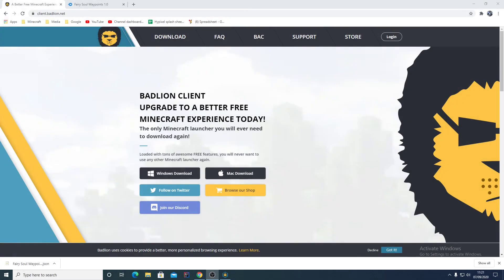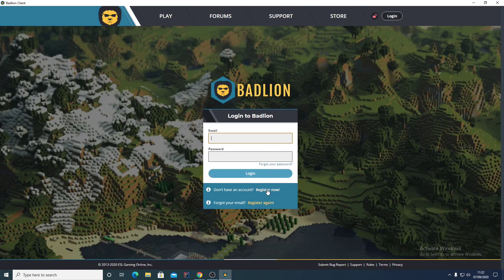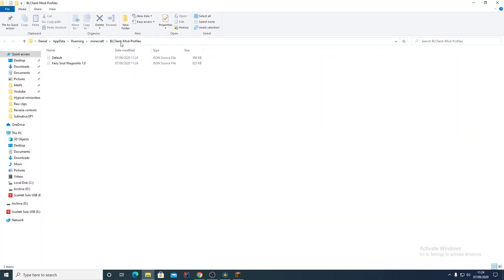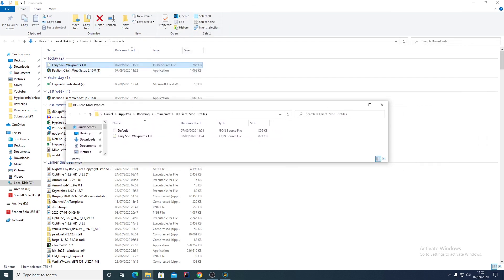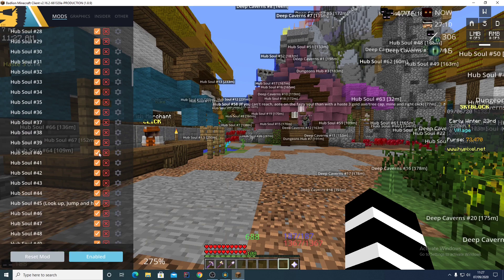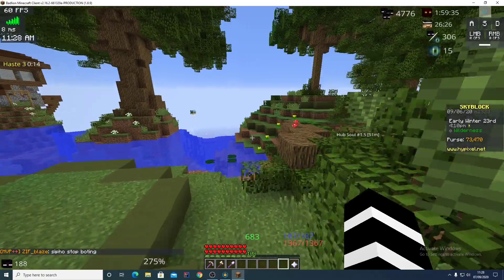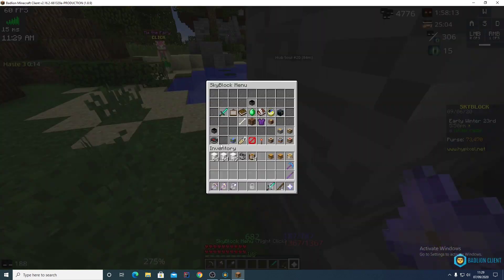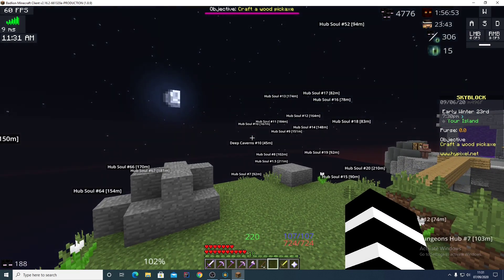Badlion client fairy soul waypoints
In this video I explain how to get and us badlion waypoints to speed up your fairy souls.

Timedeos updated fairy soul video (FOR HUB SOULS 40-79 YOU HAVE TO GO BACK FOR THE 1.5 AND 34.5)